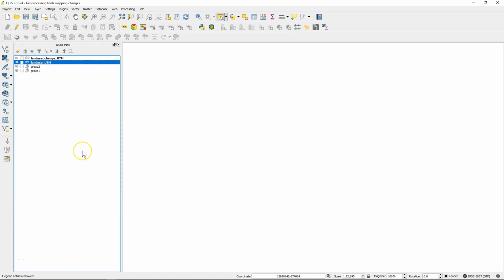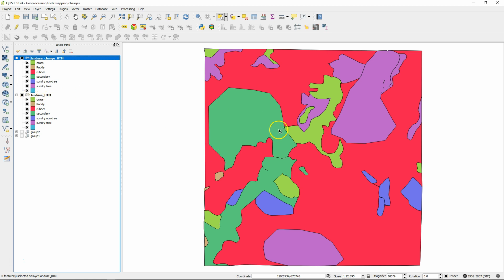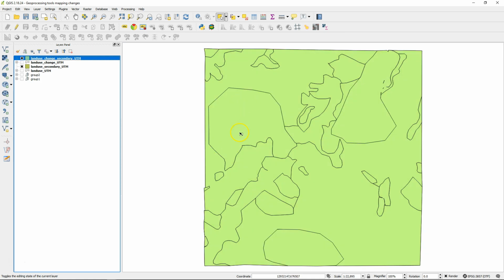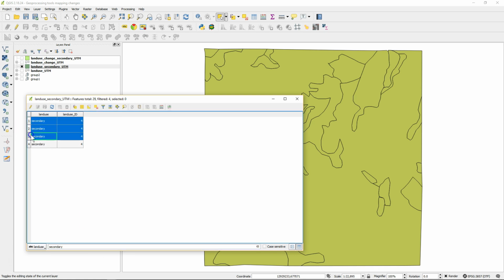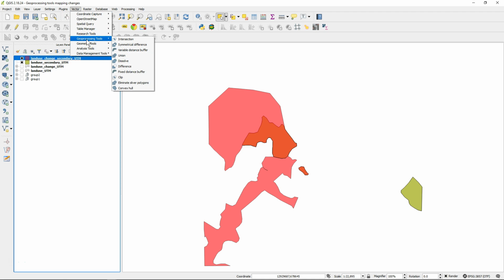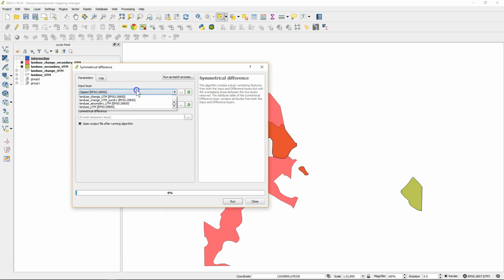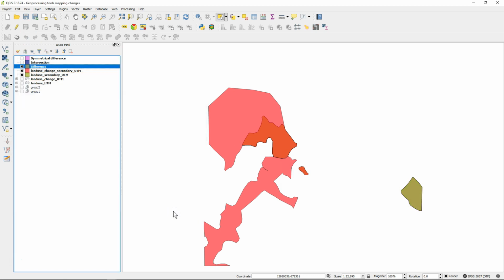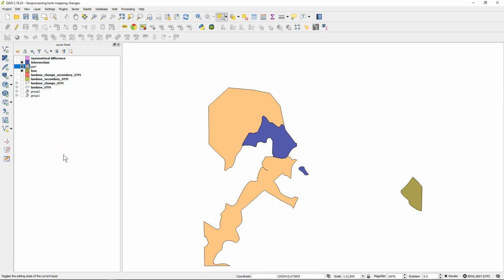Geoprocessing Tools Intersection, Symmetrical different, Diference